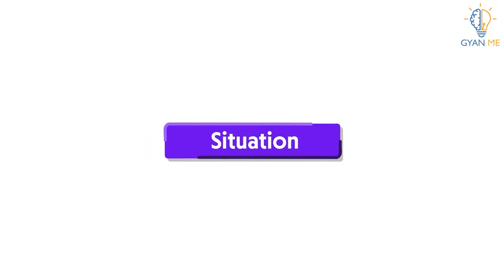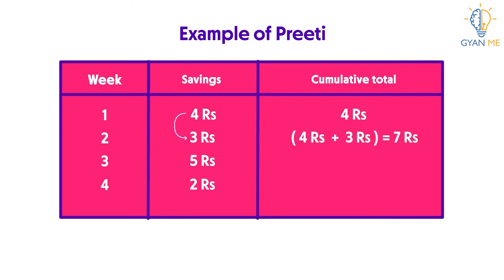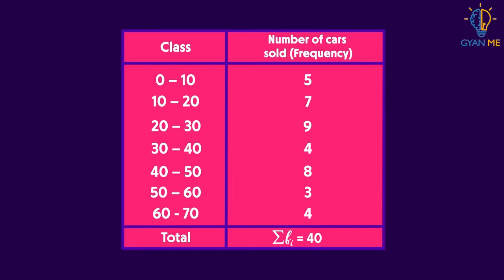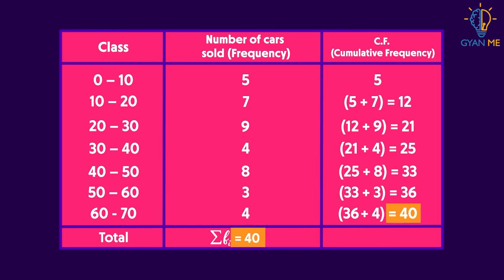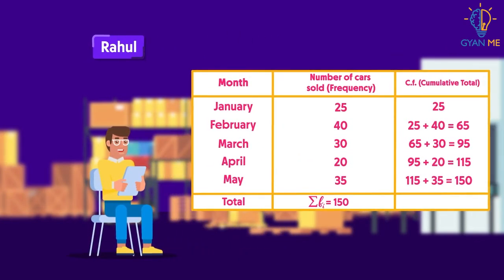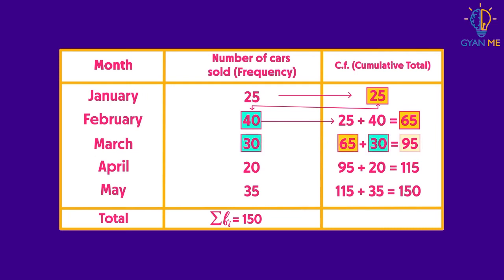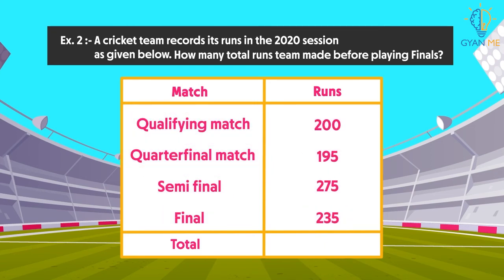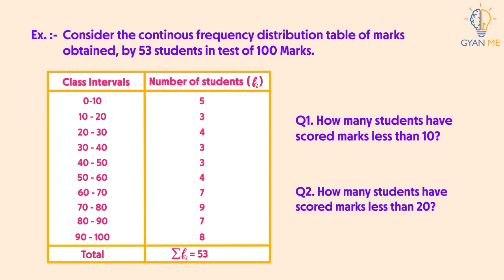Std 10 | Maths | Ch 14 | Part 10 | Cumulative Frequency